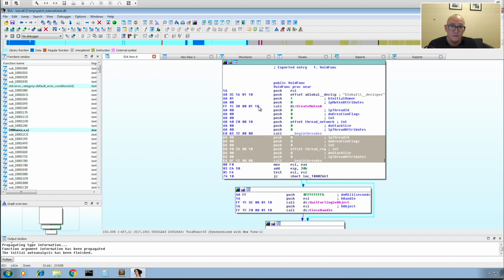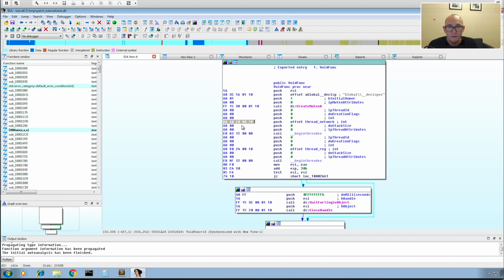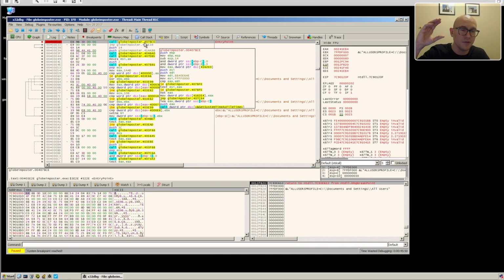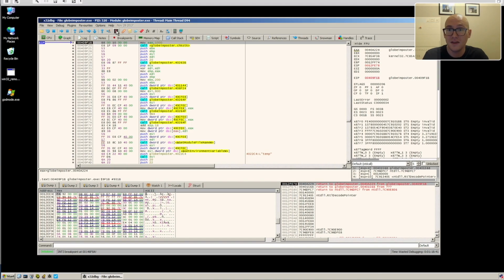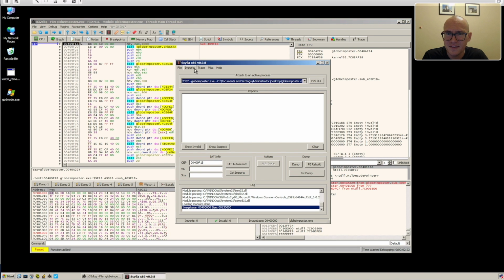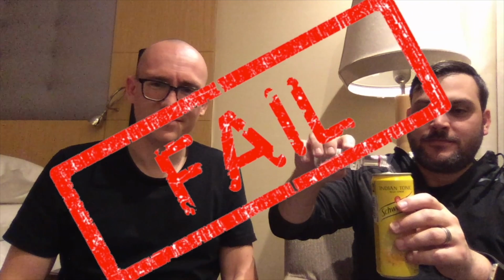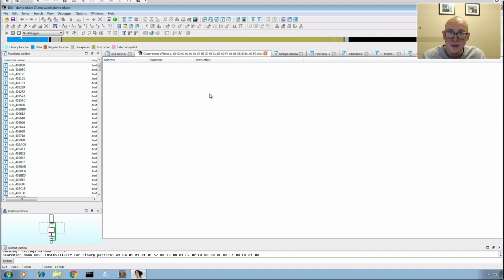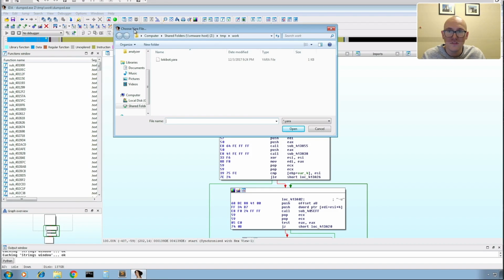Farewell 2017 - Reverse Engineering Bloopers and Fails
We are learning as we go and that means we have a lot of crazy outtakes and bloopers ... here are a few that made us laugh : ))